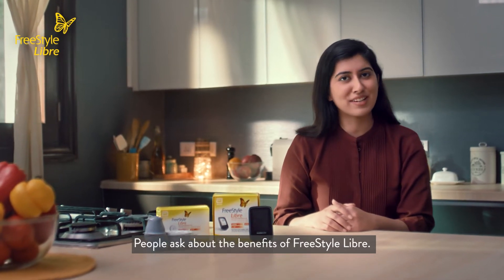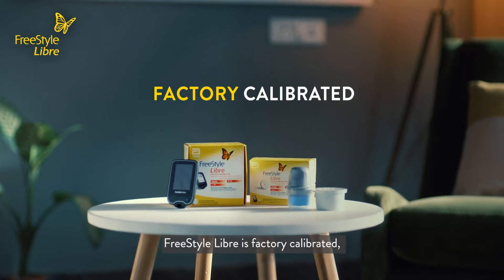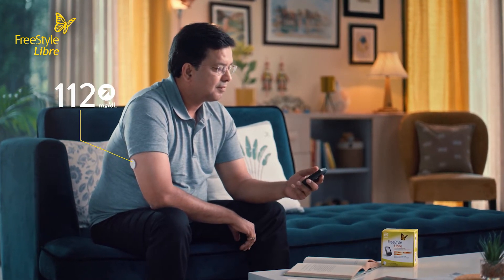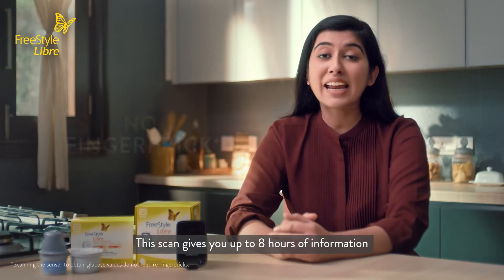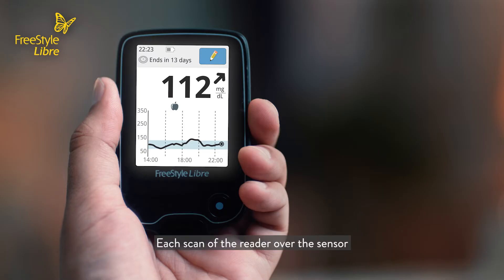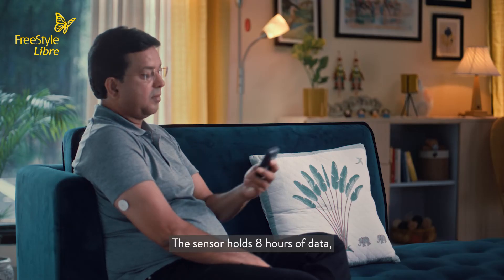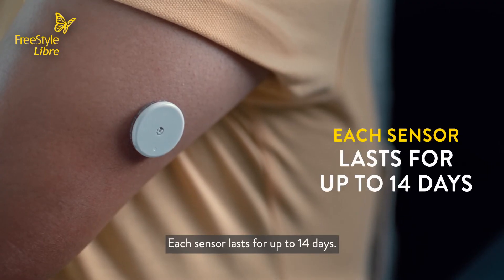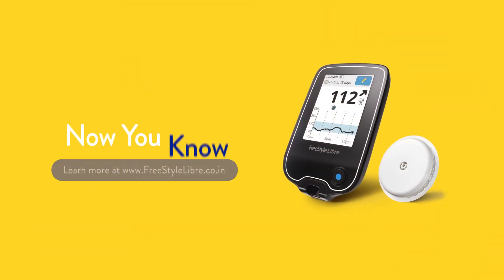What is continuous glucose monitoring and the benefits of CGM device | FreeStyle Libre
For people with diabetes, monitoring blood glucose levels can be a full-time job. But what if there was a way to take some of the guesswork out of blood glucose monitoring? That's where continuous glucose monitoring (CGM) comes in.

What is CGM?

CGM stands for Continuous Glucose Monitoring, a technology that allows people with diabetes to continuously monitor their glucose levels throughout the day and night. This is a great way to stay updated on trends on your glucose levels. A small sensor is inserted just under the skin, usually on the upper arm, and it stays in place for about two weeks.

How Does a CGM Device Work?

The CGM sensor continuously measures glucose levels in interstitial fluid. The data from the sensor is transmitted to a small device, which can then be used to track trends and patterns.

What are the benefits of Freestyle Libre & how to apply FreeStyle Libre, and what's so good about Continuous Glucose Monitoring (CGM)?

1. The CGM sensor is small and easy to apply.
2. FreeStyle Libre CGM device is factory calibrated. All you need to do is simply apply the FreeStyle Libre sensor, pair your FreeStyle Libre reader and you are ready to scan post 60 minutes of sensor application.
3. To obtain a glucose reading, you simply have to perform a quick, painless 1-second scan of the reader over the sensor.
4. The scan gives you up to 8 hours of data without the need for routine finger pricks.
5. The CGM sensor can be scanned even through one's clothing. Each scan of the reader over the sensor gives the current glucose reading the last 8 hours of glucose history and a trend arrow showing where your glucose is heading.
6. Each FreeStyle Libre sensor lasts for 14 days. Once the sensor is applied, you can scan many times as you like to help monitor your glucose levels accordingly.

CGM can be a helpful diabetes device for people who want to gain better control of their diabetes levels. In addition to reducing the number of finger pricks required each day, CGM devices can also help users identify trends and make necessary adjustments to their insulin doses. Continuous Glucose Monitoring (CGM) is not meant to replace traditional blood sugar monitoring methods, but rather to complement them.

Now manage your glucose levels with incredible insights about your body and make tweaks to your diet and exercise basis what works best for you!